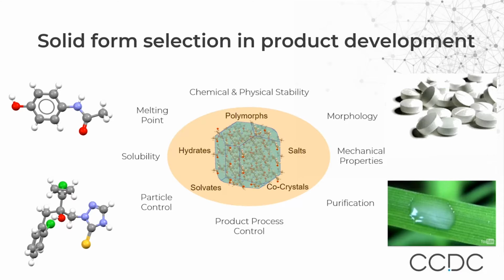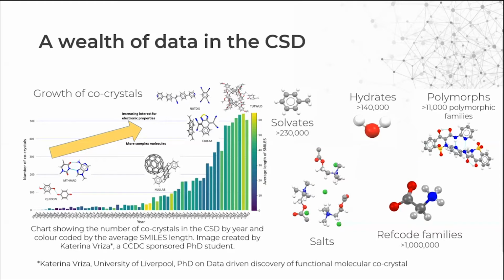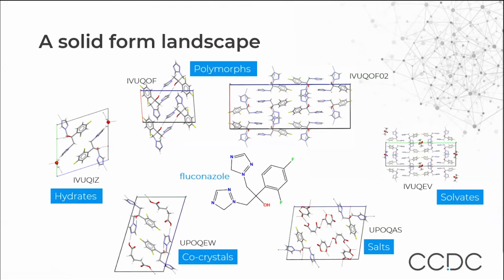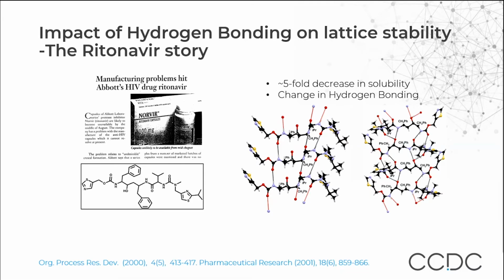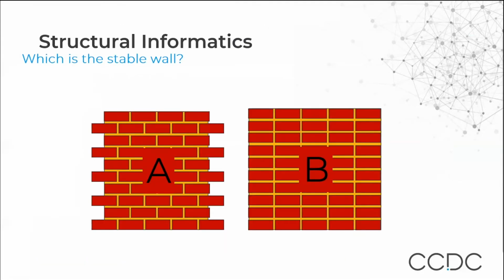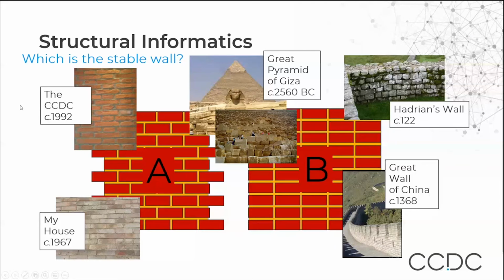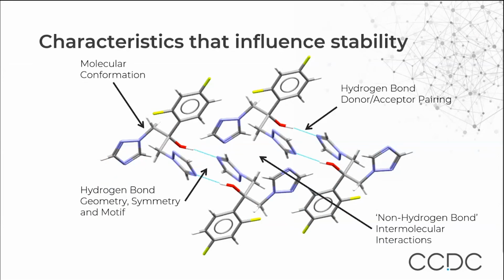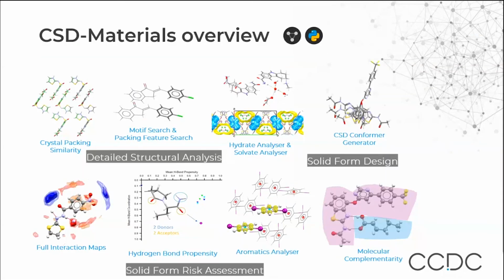Introduction to CSD-Materials for CSDU modules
Learn how CSD software can help you to assess the stability of solid forms in this CSDU (self-guided on-demand training) module. This video forms part of a short course that introduces scientists – crystallographers, chemists and cheminformaticians, among others, to mining the wealth of knowledge in the Cambridge Structural Database to gain insights into crystal structures. We will see how to use CCDC’s Mercury in a data-driven approach to solid-form investigation through videos, demonstrations, guided tutorials, and a test that can be completed at the end to earn a certificate.

In this introductory video lesson, we will cover:
- 00:04 Learning outcomes
- 00:14 Solid form selection in product development
- 01:06 Mining the CSD for solid forms and the insights which can be derived
- 02:43 Impact of hydrogen bonding on lattice stability: the ritonavir polymorphism story and which insights could be derived from the CSD on this case study
- 03:46 From the pyramids to pharmaceuticals: what influences solid-form stability?
- 05:59 Overview of tools in CSD-Materials for structural analysis, solid-form stability and solid-form risk assessment

After watching this video, continue your CSDU module with the demo tutorial linked in the playlist.